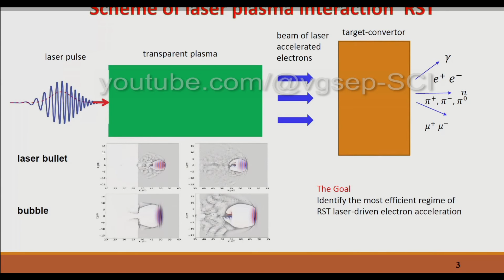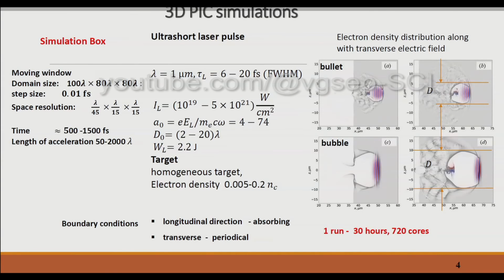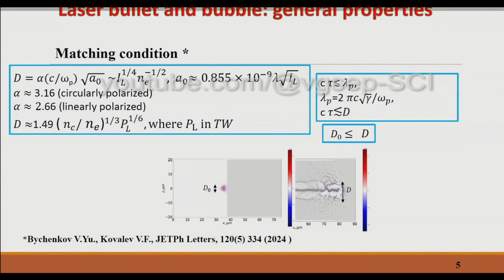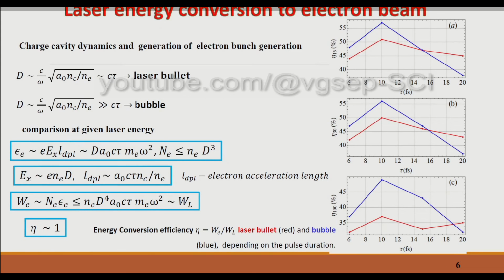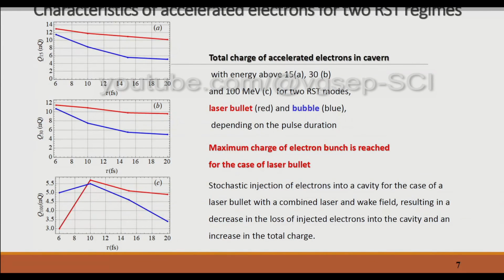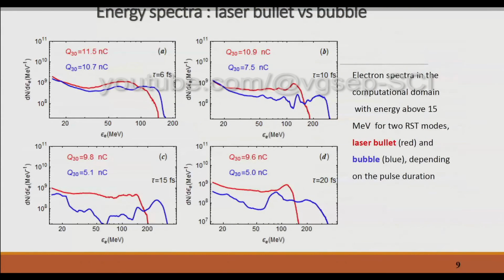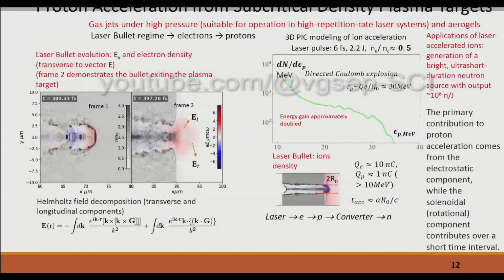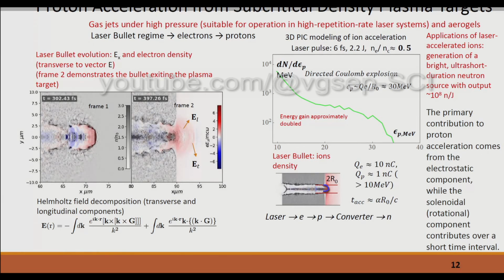Efficient laser-based particle acceleration in the "bullet" and "bubble" regimes...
Efficient laser-based particle acceleration in the "bullet" and "bubble" regimes using J-class ultrashort pulses